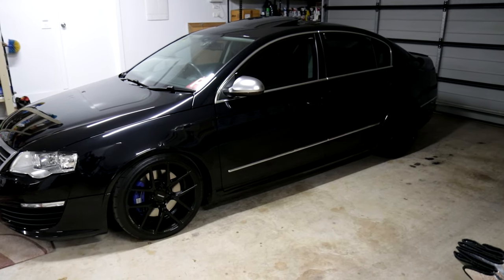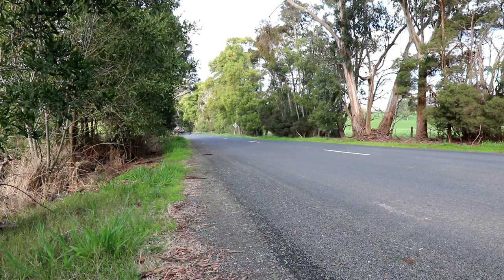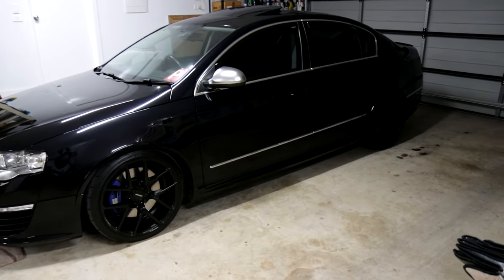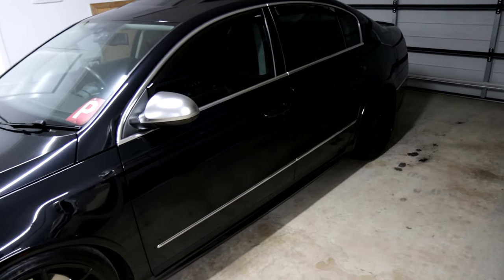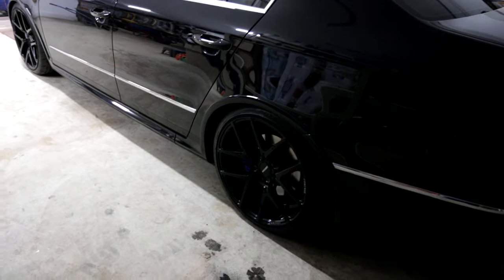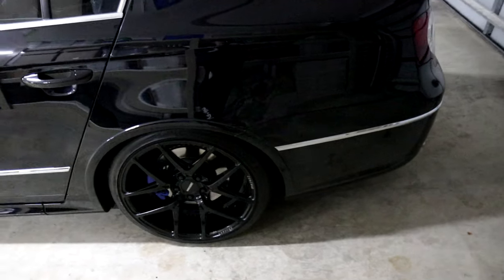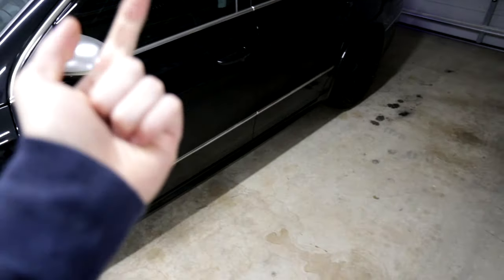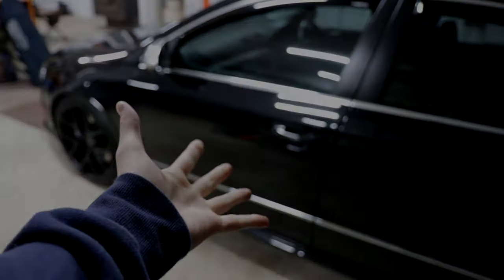Best Cheap R36 Passat Exhaust! (eBay Valve)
This set up is probably the best budget setup you can run on an r36 if you want the best of both worlds with volume and minimal drone!